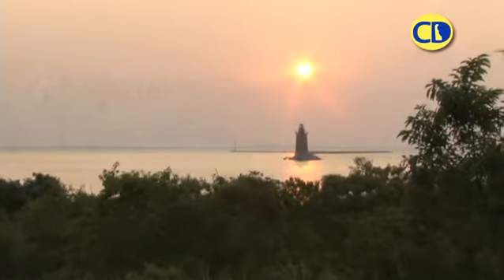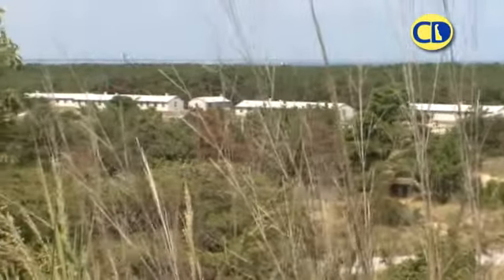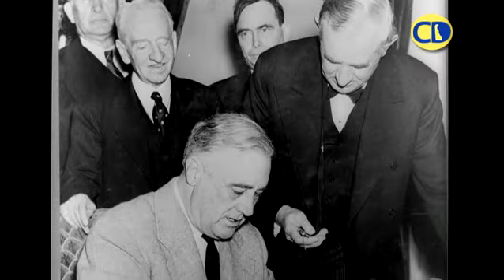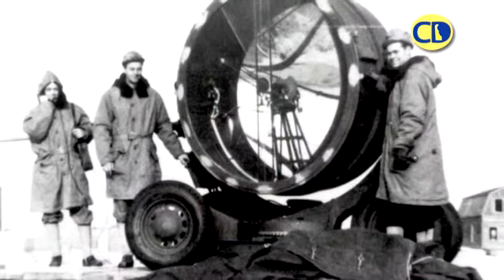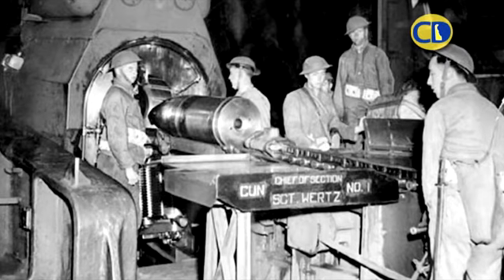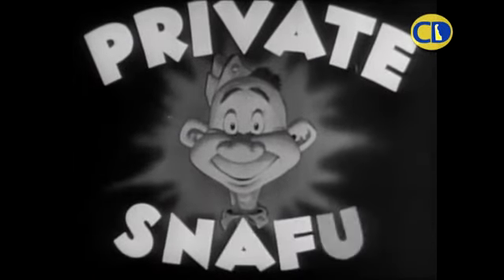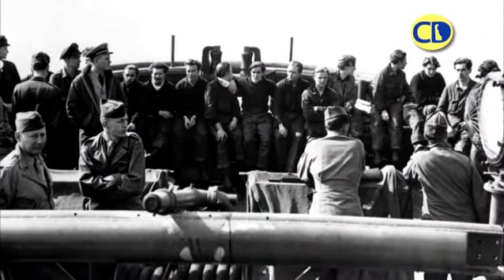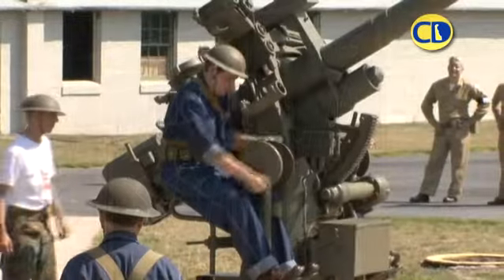Fort Miles in Lewes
Built in 1941, this massive coastal fortification was designed to defend assets along the Delaware River and Bay, as well as the city of Philadelphia, during the Second World War. New renovation allows visitors to experience what took place